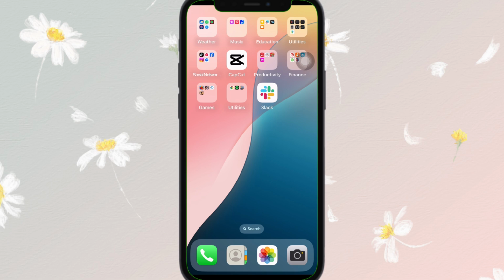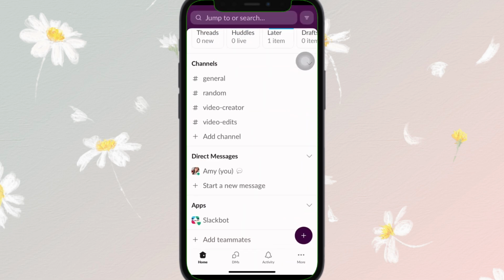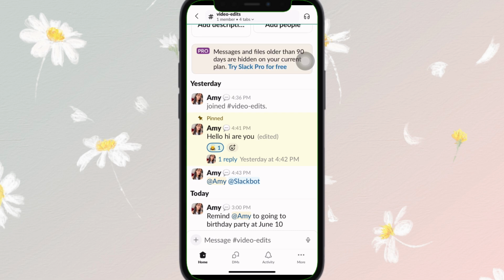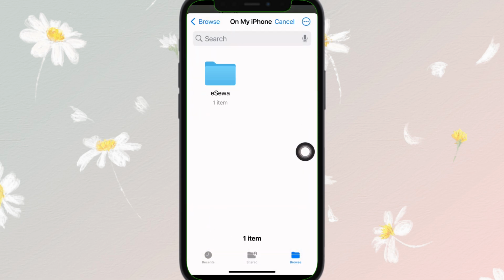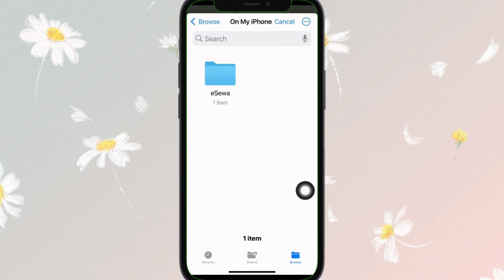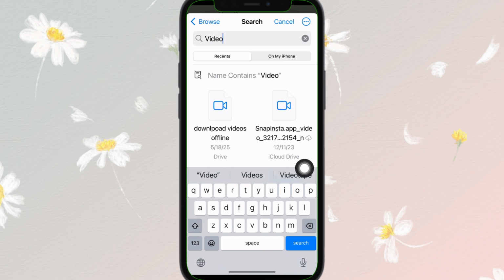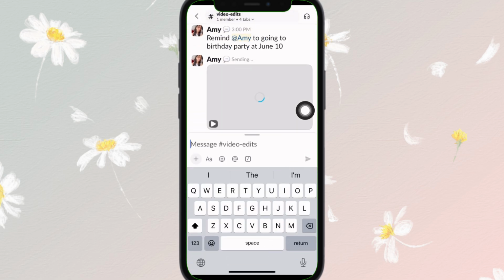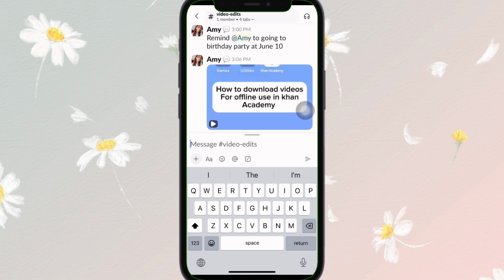How to Share Google Drive Files in Slack 2025?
Looking to share Google Drive files in Slack? This easy-to-follow tutorial will show you exactly how to connect Google Drive and share docs, sheets, slides, and more directly in Slack channels or DMs. We’ll guide you through the steps to integrate Google Drive and manage sharing permissions with ease.

👉 Learn how to post Google Drive links, preview files, and control access without leaving Slack. In just a few steps, you can boost productivity and simplify your team’s workflow.

🎬 Watch till the end to become confident in sharing Google Drive files in Slack!